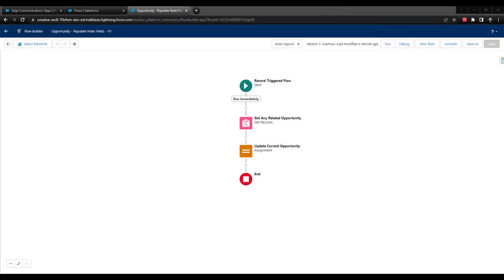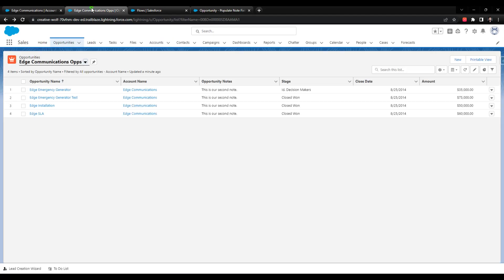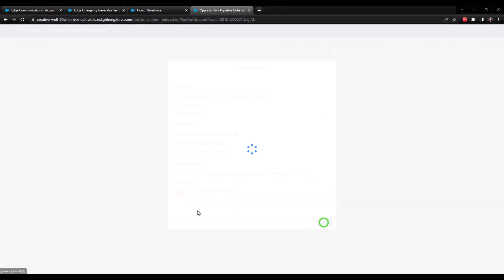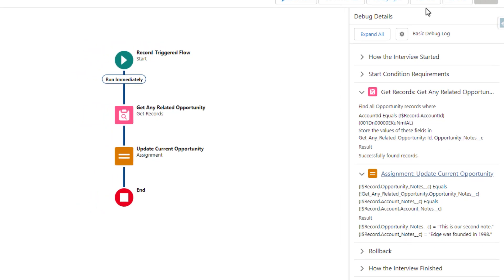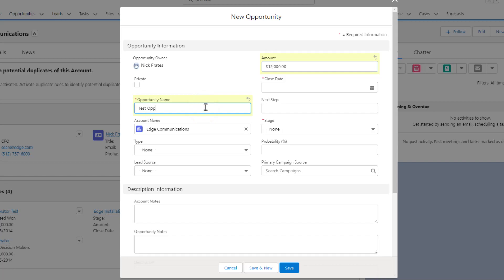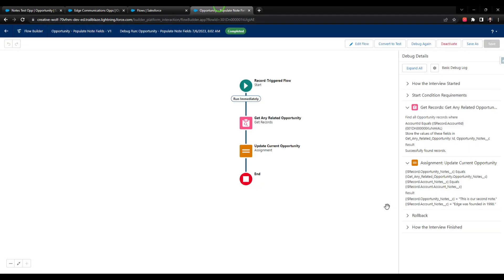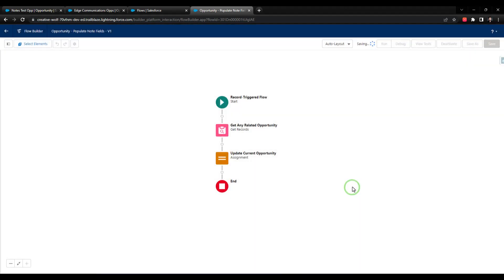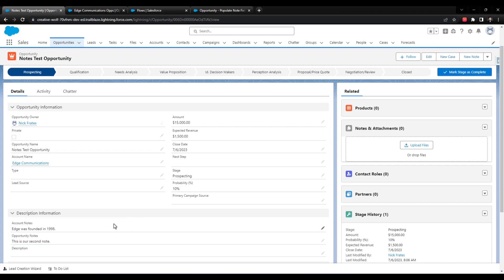Salesforce Flow Builder Tutorial (Episode 53) - Test Our Before Save Flow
We test our before save flow and learn an important lesson about optimizing for fast field updates.